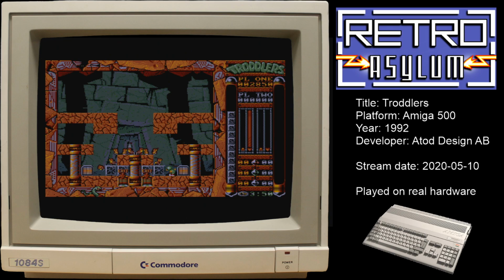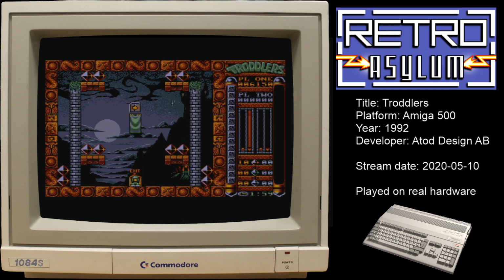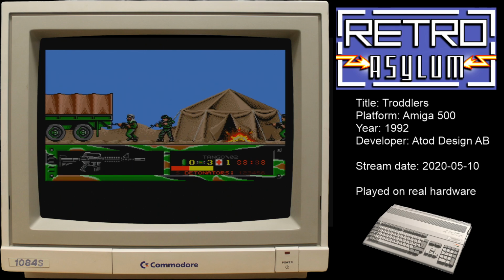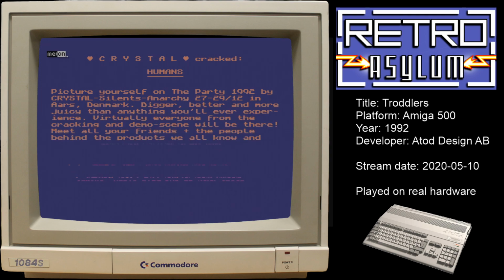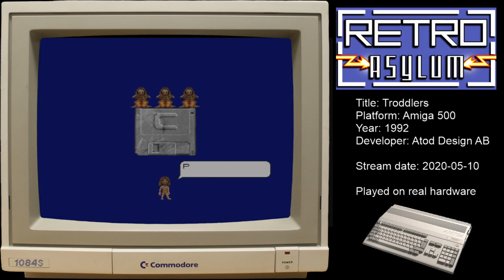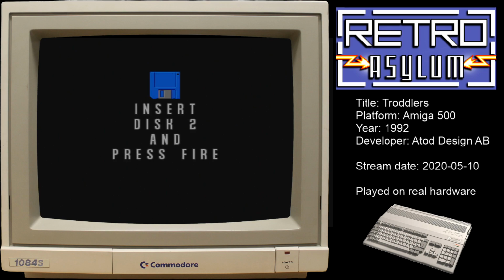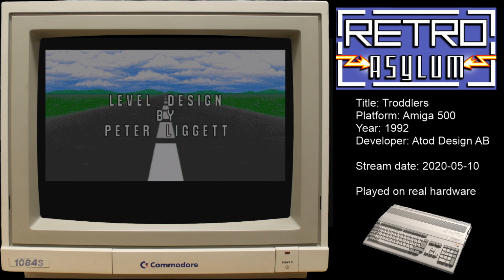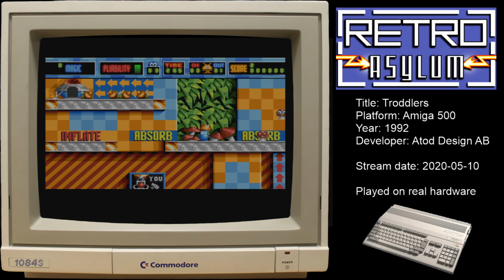Live Stream - Amiga Chat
Amiga games and a chat with Mads & Dean.